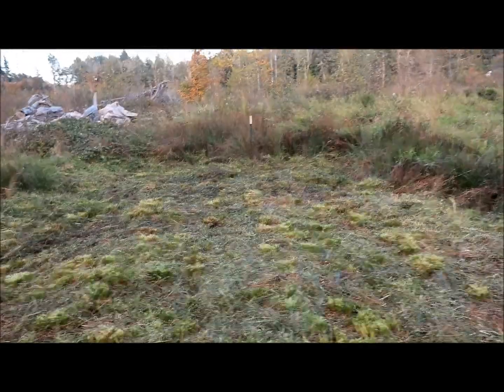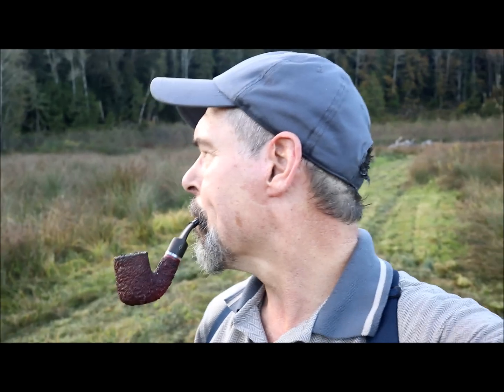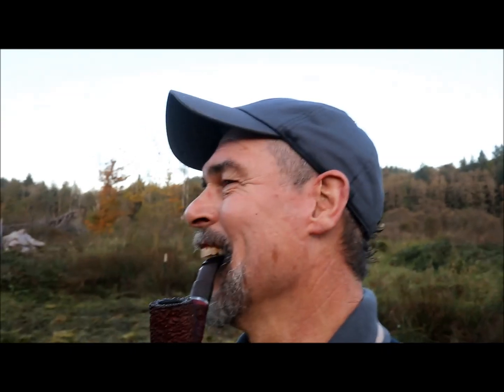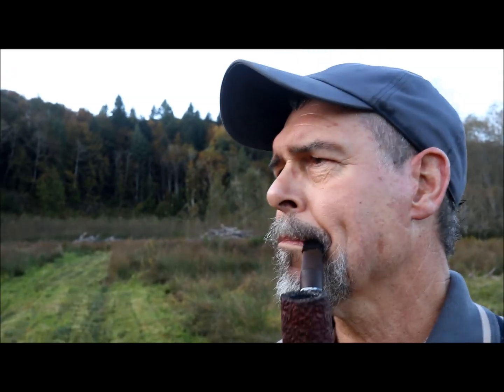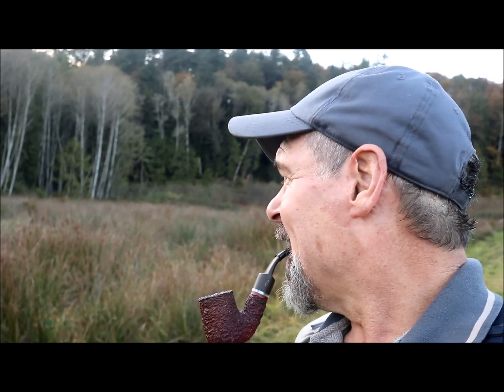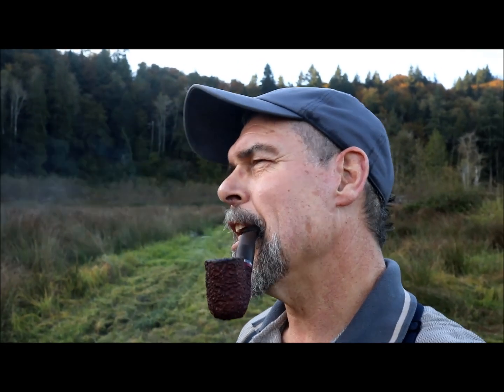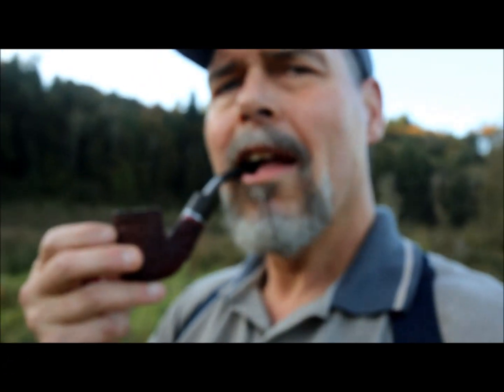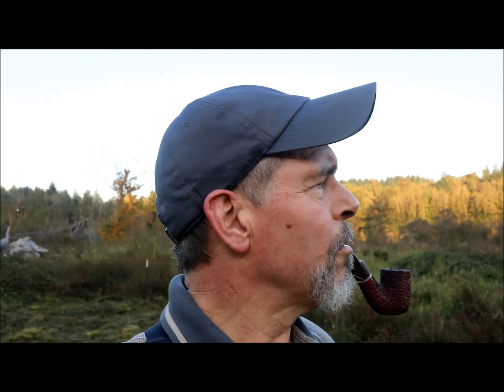Sunny Fall Day at Big Valley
'Make Hay While the Sun Shines' was what I had in mind, though in measured doses. Smoking some MacBaren HH 'Highland Mixture' in a  vintage Brebbia Korale pipe.